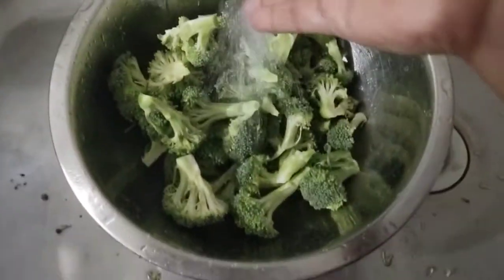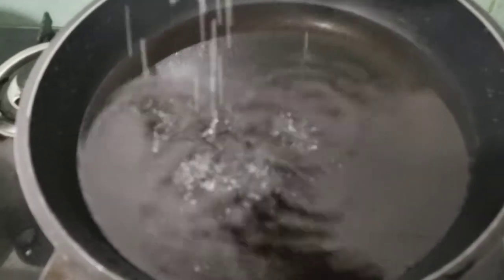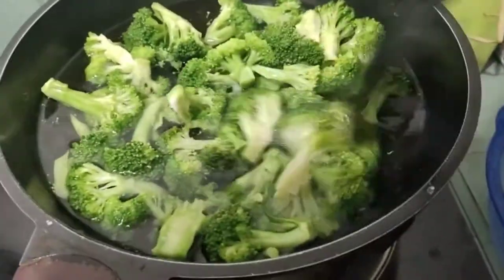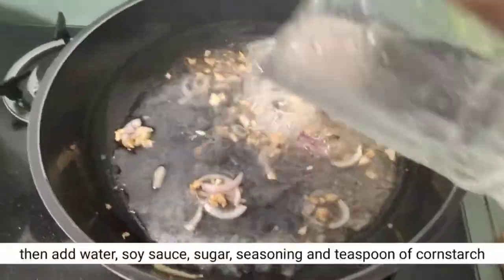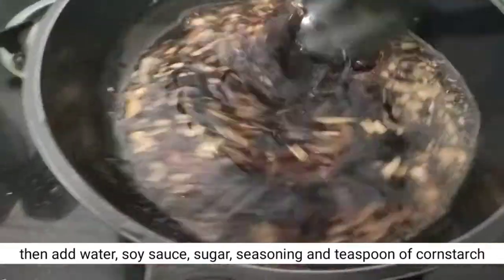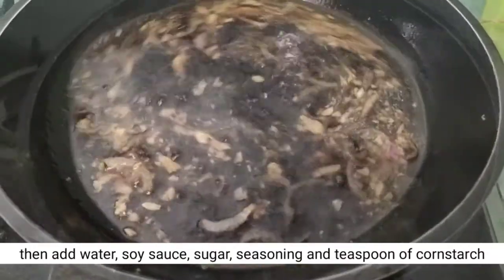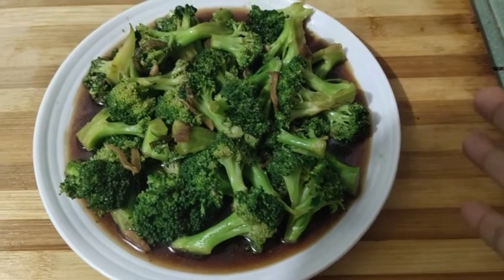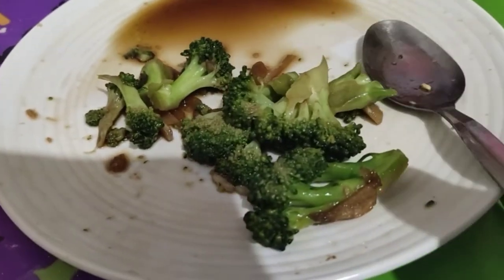BEST RECIPE FOR BROCCOLI. FILIPINO STYLE (FEAT. ADOBONG BROCCOLI)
Smash that bell button to be notified whenever we have new video uploads. kamsahamanida💋